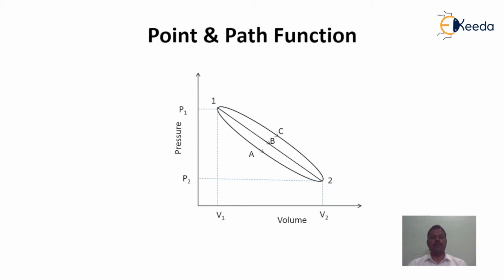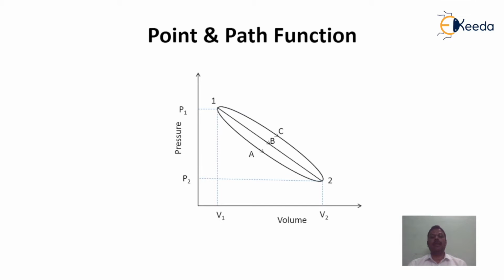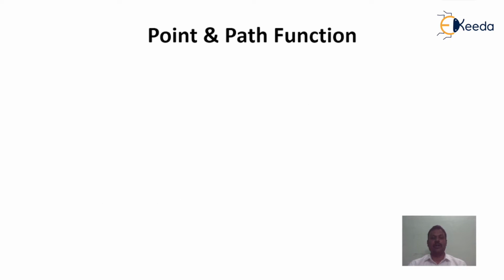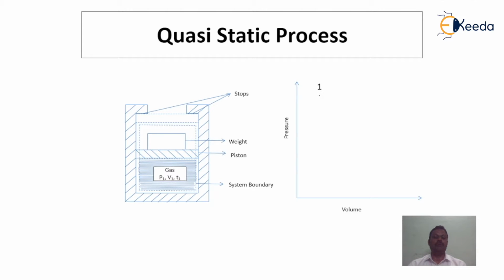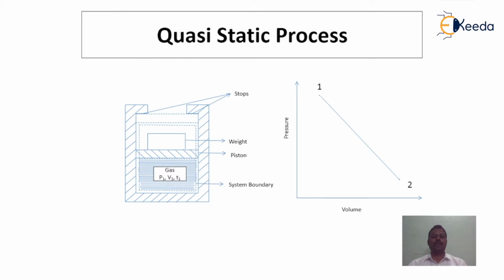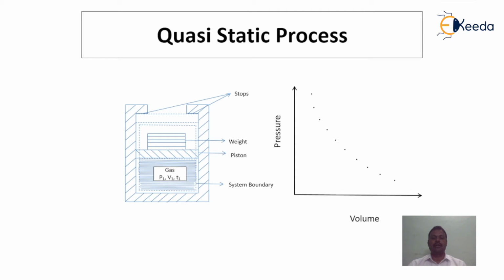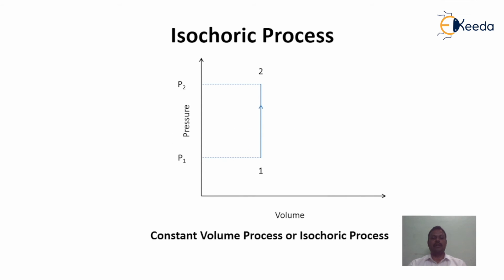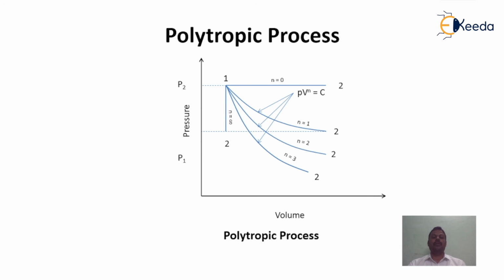Point Function and Path Function, Quasi Static Process,Isobaric, Isochoric, Isothermal, Polytropic P